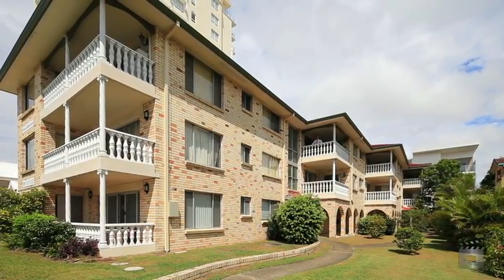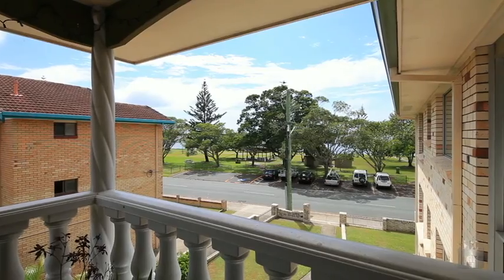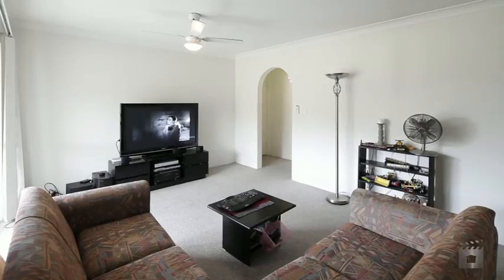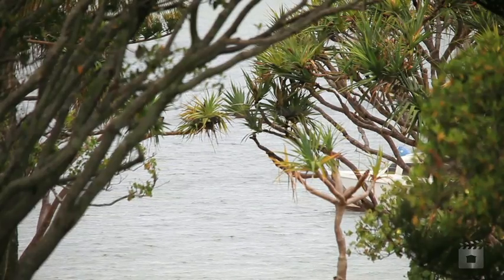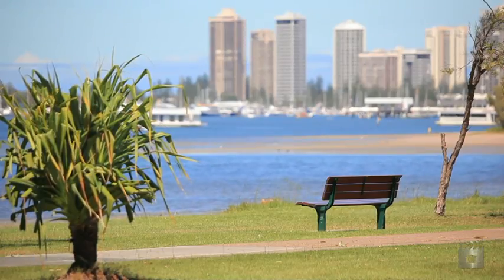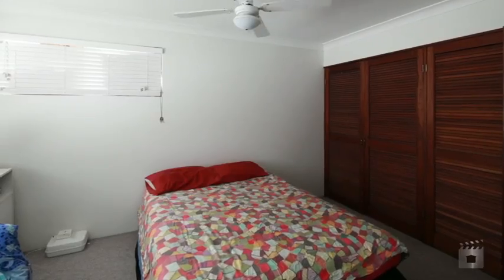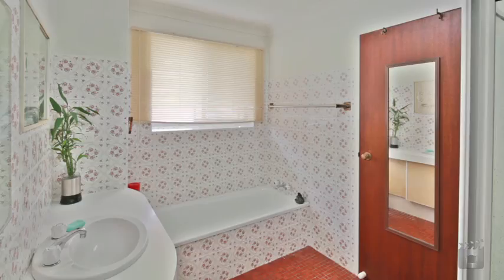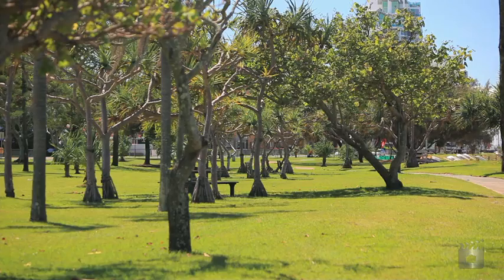7/216 Marine Parade, Labrador QLD By Jarred Huxter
Property Video shoot of 7/216 Marine Parade, Labrador QLD by PlatinumHD for LJ Hooker Labrador